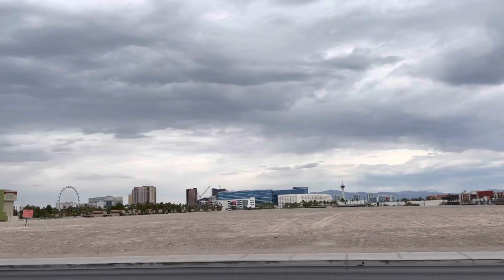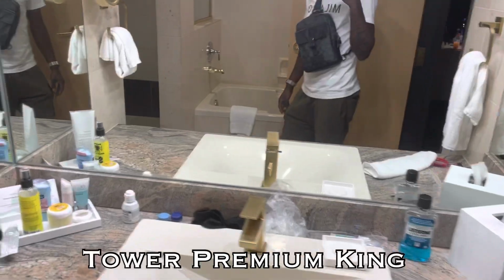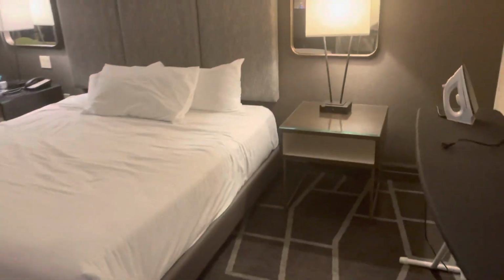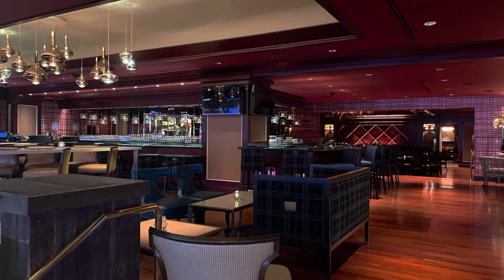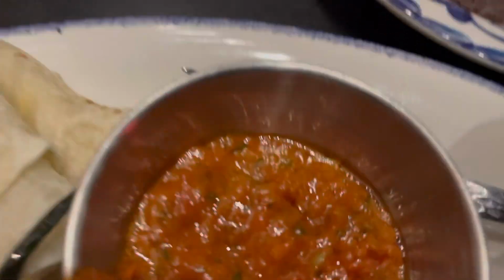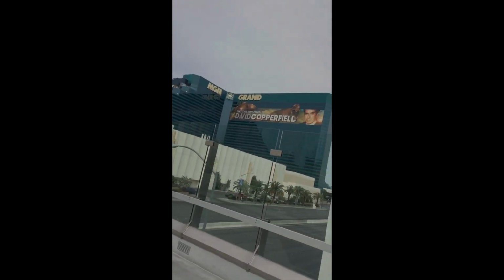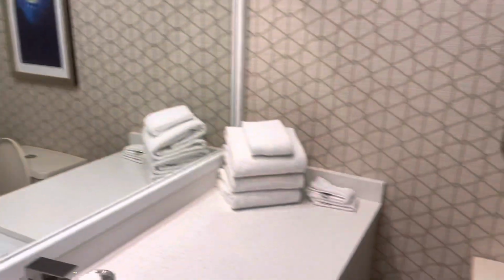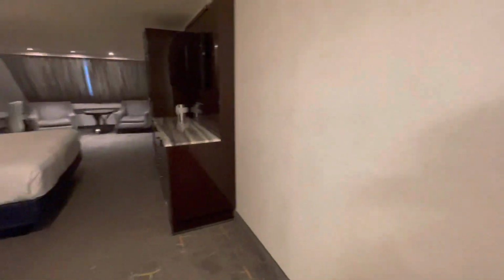Las Vegas Luxor Updated Pyramid and Tower Comparison and Room Tour Review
If your thinking about traveling to the Las Vegas Strip and the Luxor is a resort you're interested in, watch this video first to get an in depth review and tour of two of the rooms. In this video I show off the Tower Premium King Room and Pyramid Premier King Room. Both rooms are nice but I do have a favorite. If your looking for a budget friendly room on the Las Vegas Blvd Strip look no further. Not only is the Luxor a great price for the MGM family of hotels it's also an iconic building with some amazing features.